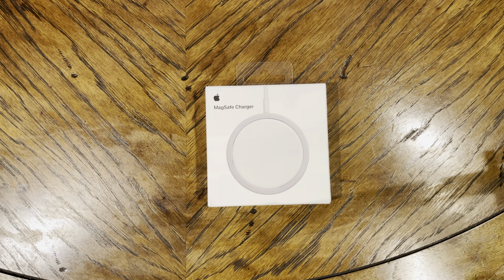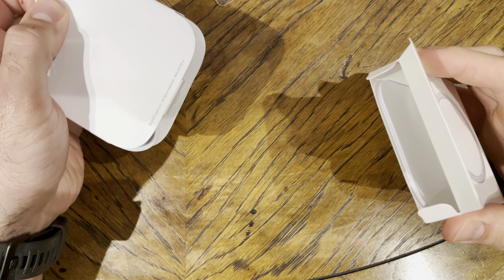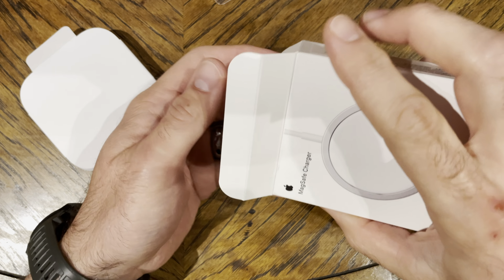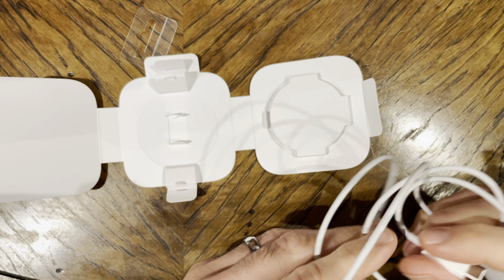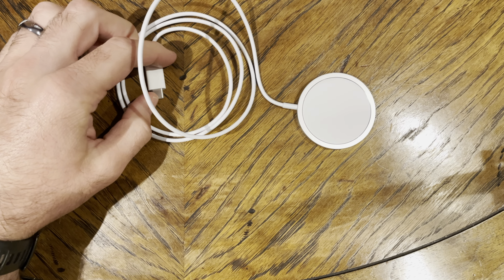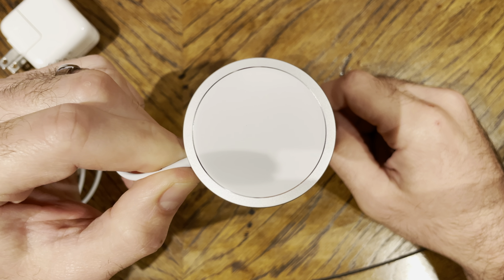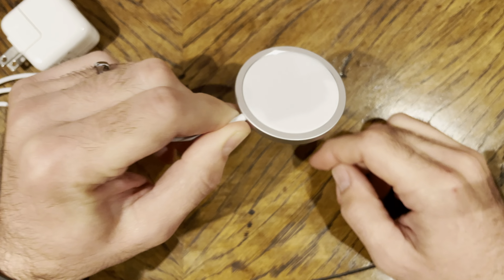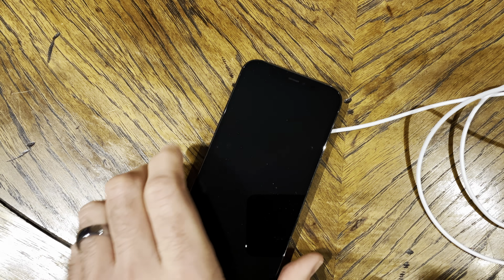Apple's MagSafe for iPhone 12 Unboxing and Semi Review - WTH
I unbox the expensive, albeit beautiful, magsafe charger for the iPhone 12.  I do think at $39 they should have included a USB C charger.